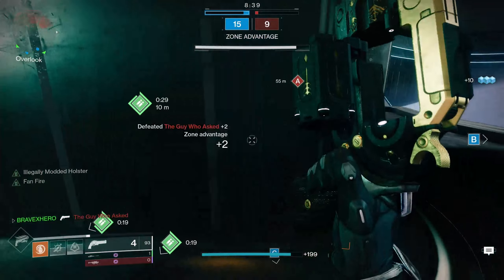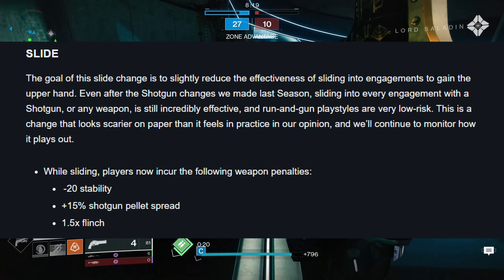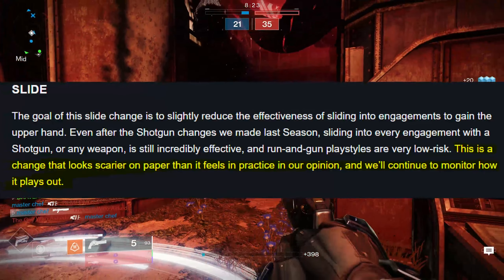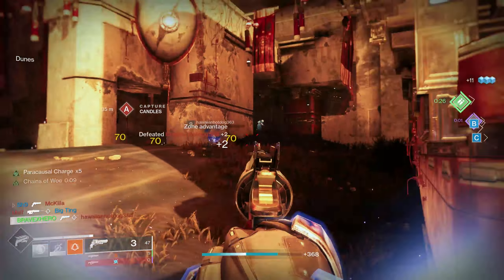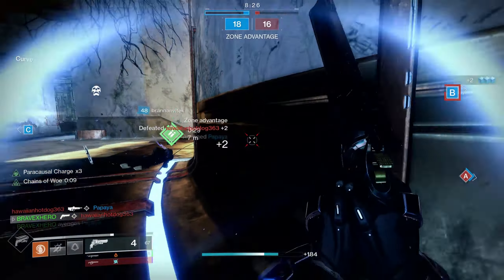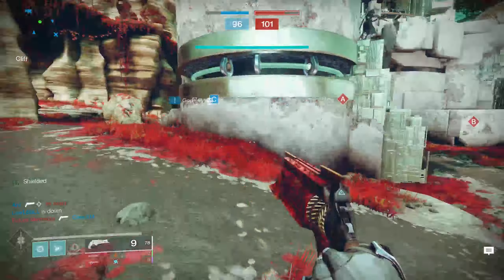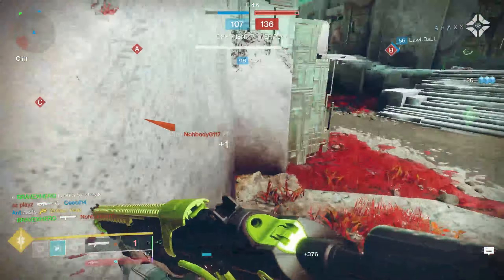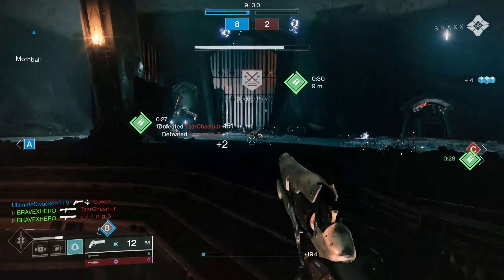BUNGIE just INCREASED the SKILL GAP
In this video we talk about the announcement to the nerf to sliding in Destiny 2.